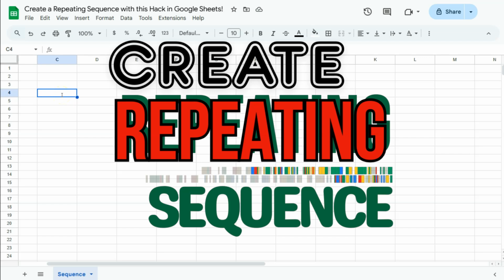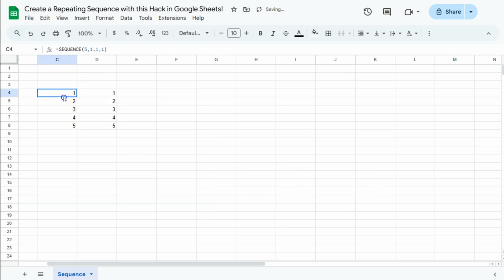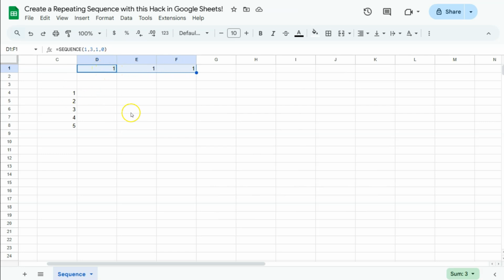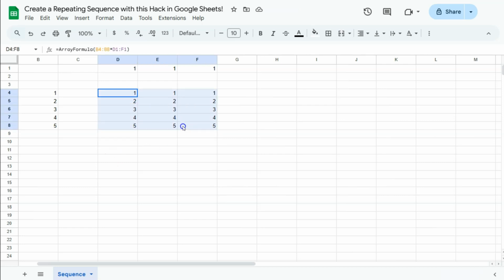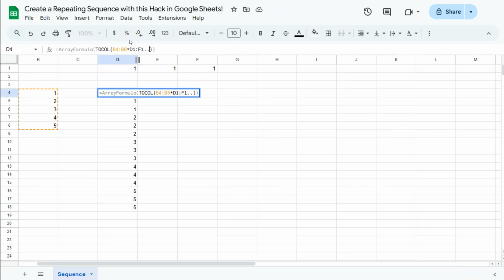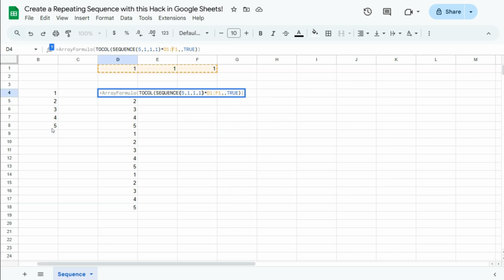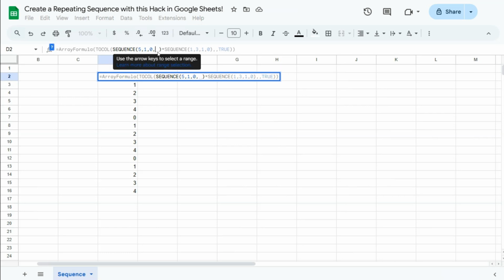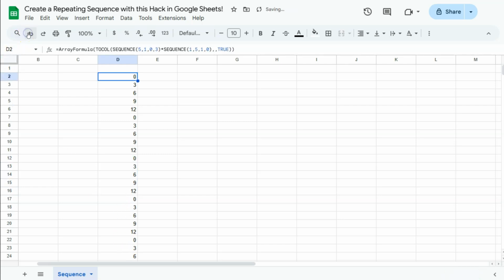Create a Repeating Sequence with this Hack in Google Sheets (Easy to Follow!)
In this video, learn how to create a repeating sequence in Google Sheets.

Whether you're organizing data, building schedules, or just want to automate repetitive tasks, this trick will save you time and effort. I'll walk you through step-by-step instructions to set up a repeating pattern using built-in formulas—no scripts or add-ons required. Perfect for beginners and experienced users alike, this tip will make your spreadsheet work faster and smarter. Watch till the end for bonus tips on customizing your sequence to fit your specific needs. Streamline your workflow with this Google Sheets hack!